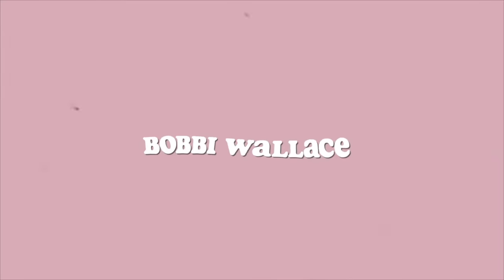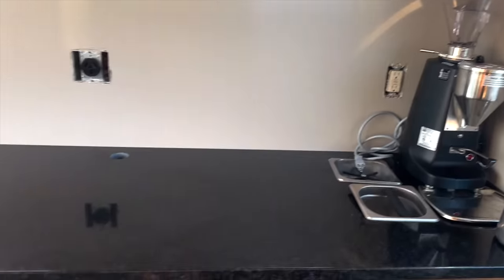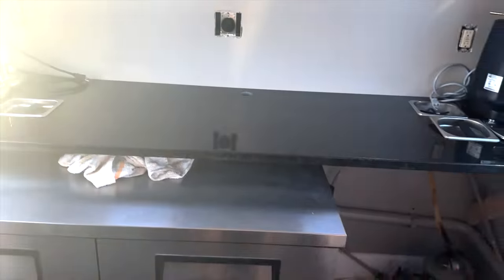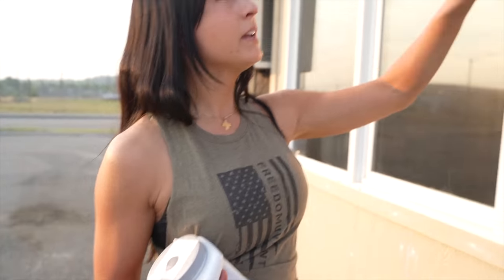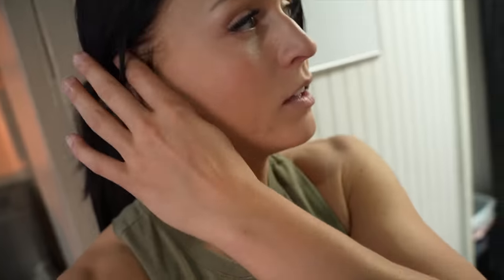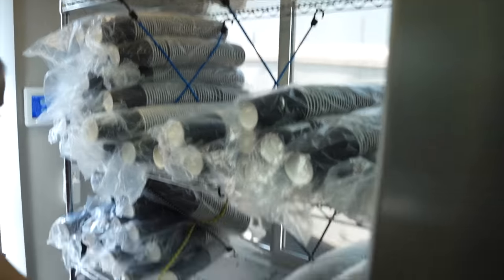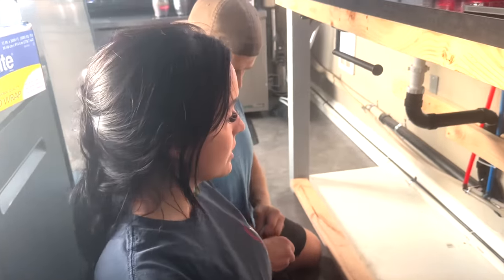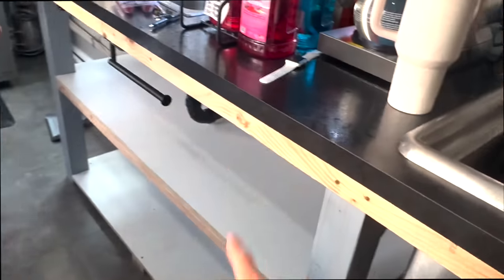Coffee stand update: almost opening day!!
Coffee stand update: almost opening day!! I hoped you guys enjoyed this video!